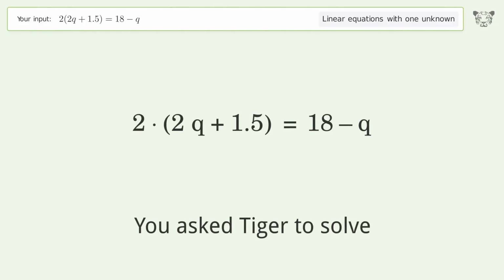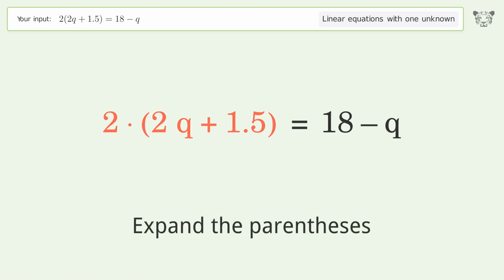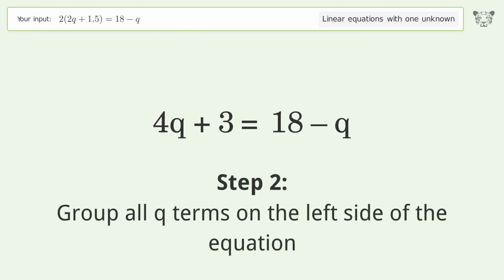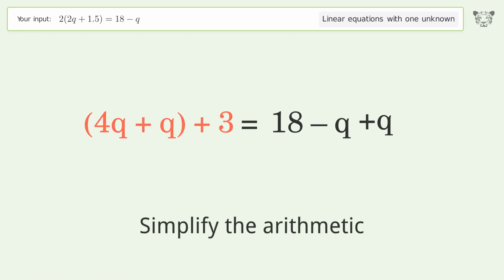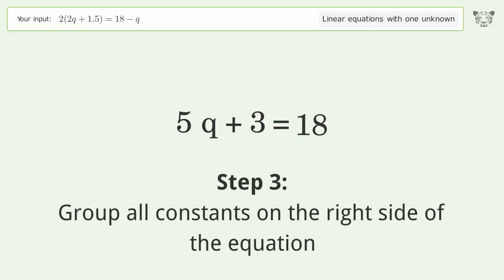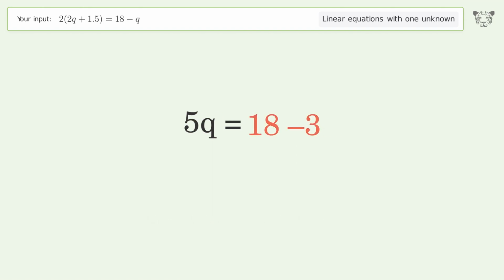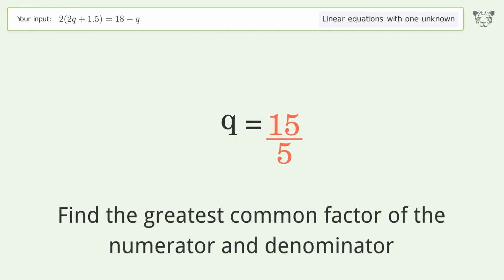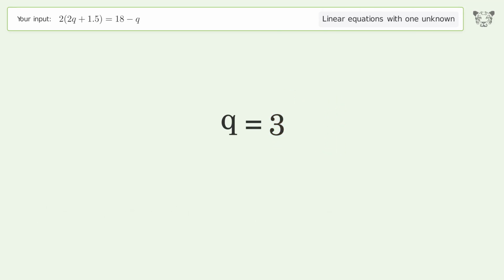Linear equation with one unknown: Solve 2(2q+1.5)=18-q step-by-step solution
Solving 2(2q+1.5)=18-q using the linear equation with one unknown solver

for a step-by-step and more tips and tricks for dealing with linear equations with one unknown.